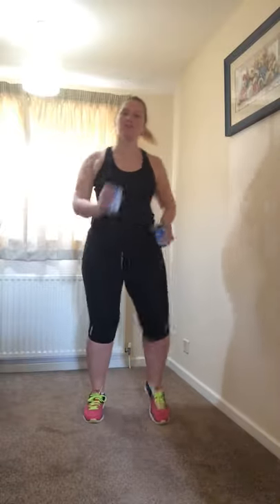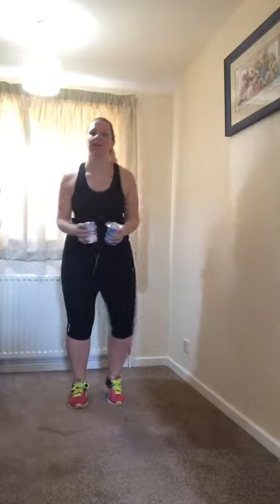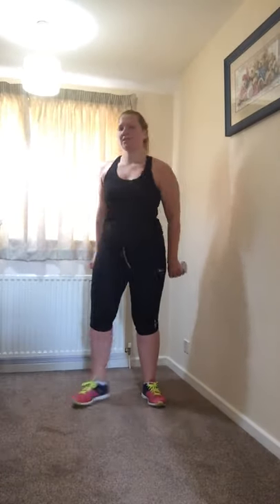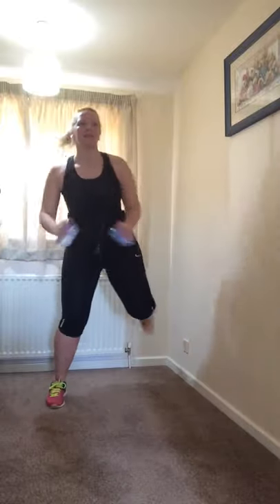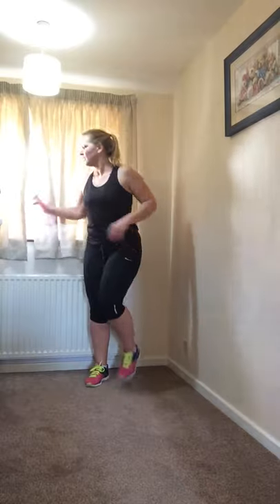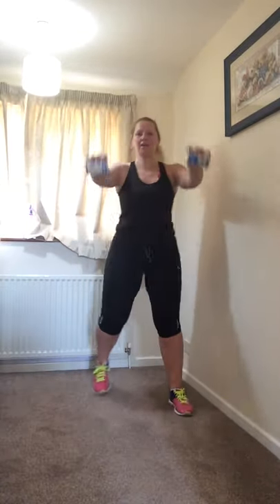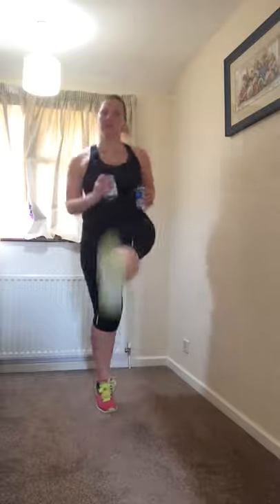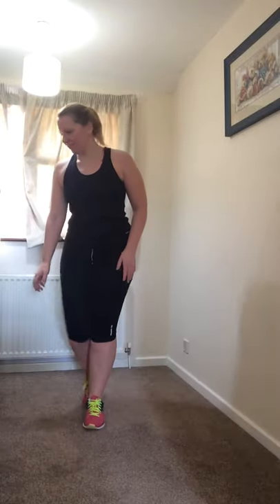Session 11: ‘Let’s Keep Moving with Kirsty during COVID-19’ series of exercises.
15 minute sessions of Moderate Intensity Exercise.
These sessions are aimed at older adults to keep moving and stay active & healthy whilst at home during the COVID-19 pandemic.